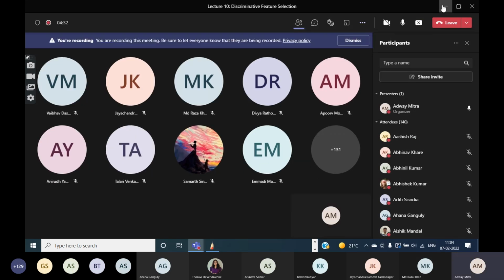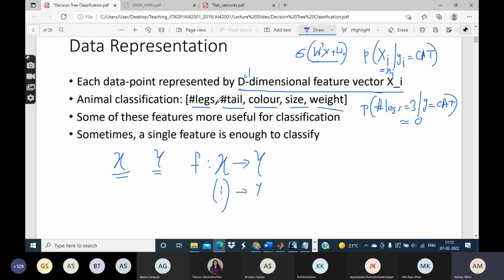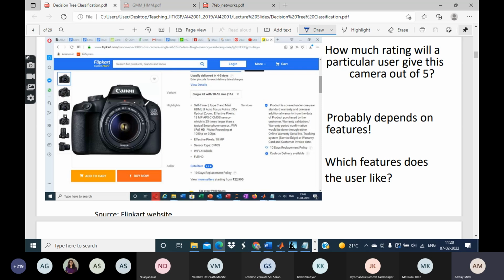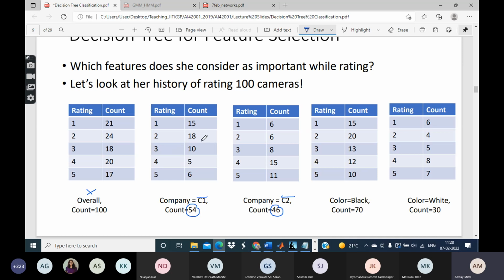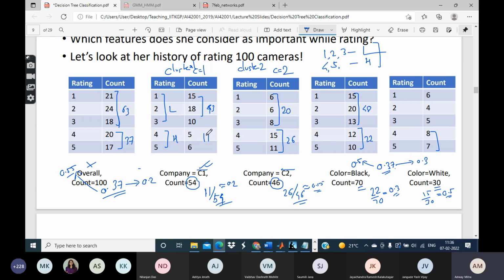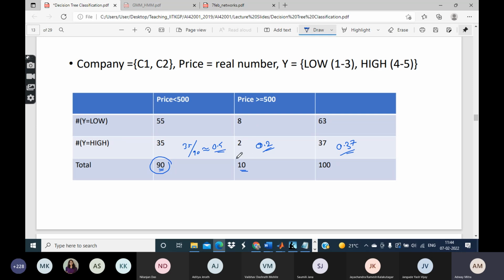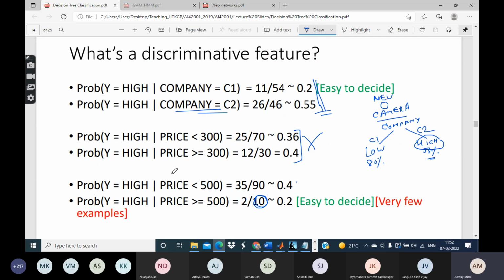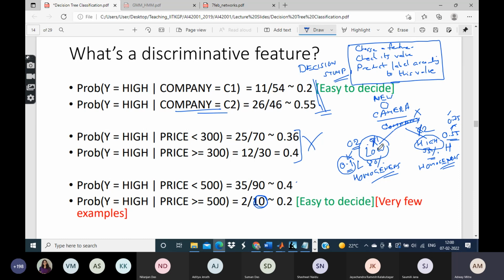L10 : Discriminative Feature Selection | 07.02.22 | Prof. J H Paik